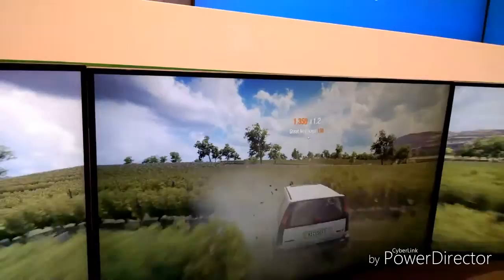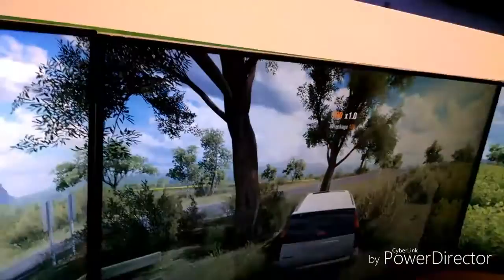PENTAGON CITY VLOG!!! MICROSOFT